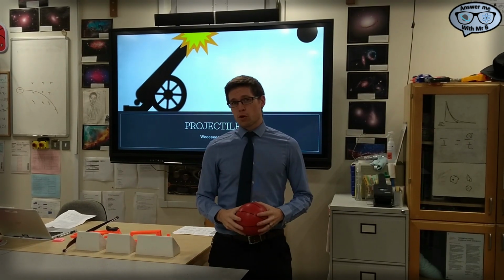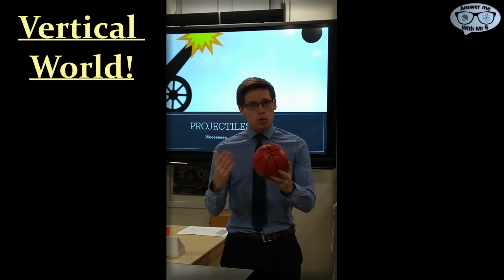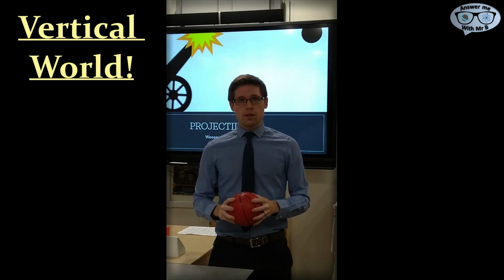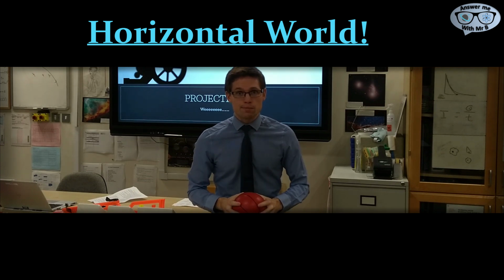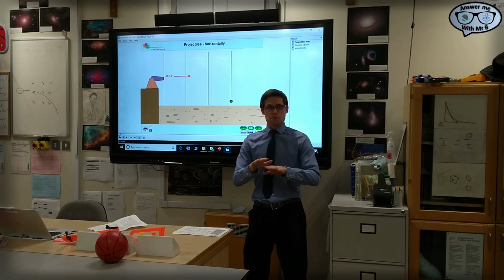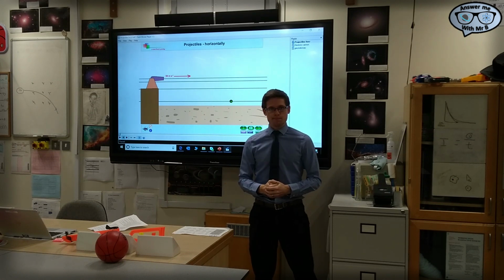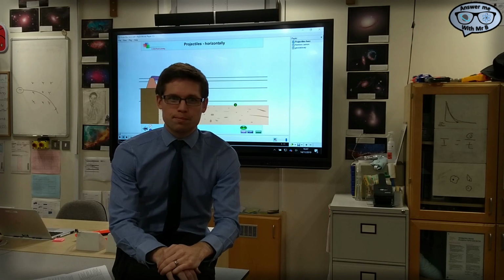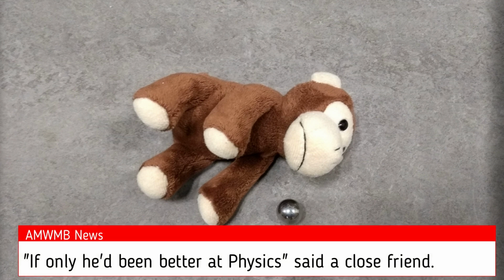11. Projectiles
If you throw yourself into this topic... you'll still fall at the same rate.